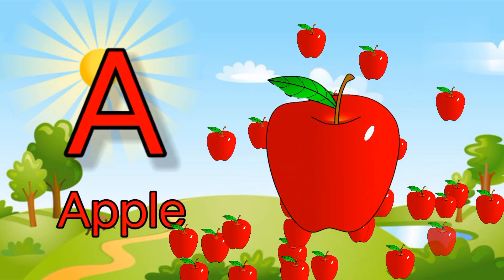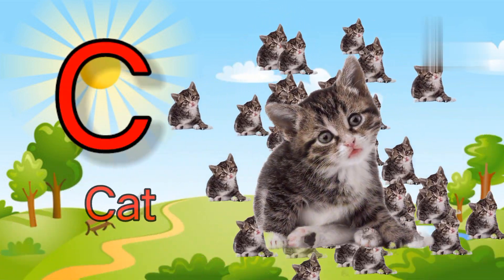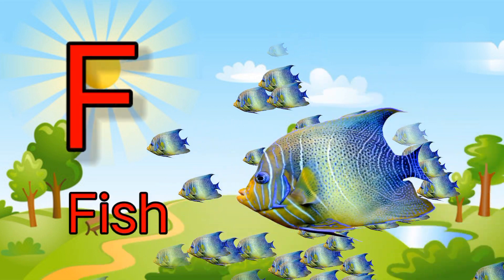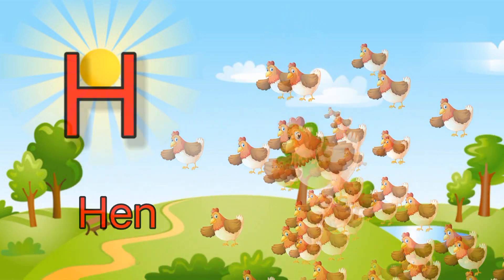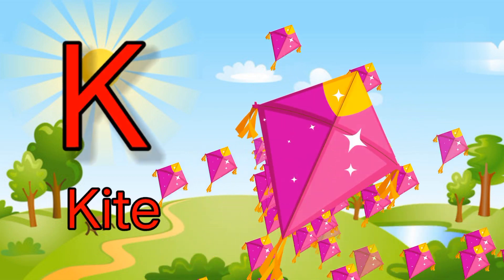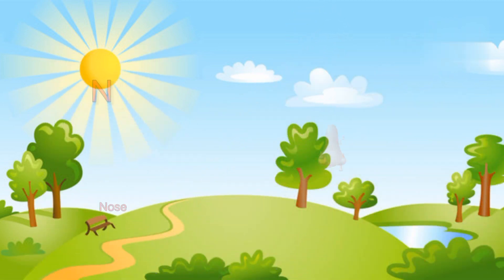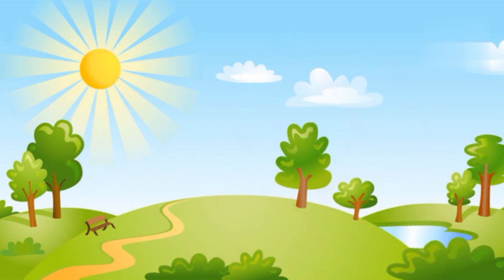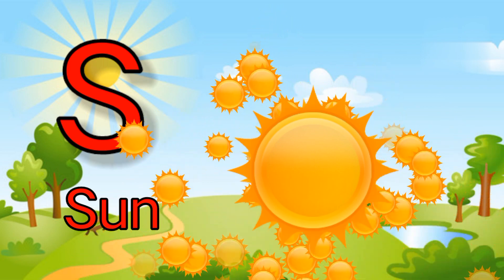A for apple b for Ball c for cat d for dog e for elephant,phonics song for kids,abcd song for kids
a for apple b for ball c for cat  d for dog f for fish | phonic song | abcd song for kids

apple animation for kids
 afor apple b for ball
toddlers
kids abcd
practice abcd With kids
toddlers for preschool class
practice abcd
a se apple a se anar
a for apple chart
a for apple note
learn abcd With Chuchutv nursery rhymes & kids song
learn abcd with a for apple tv
hatti matim tv
fun with kids
phonics song for kids
a for apple b for ball c for cat s for dog e for elephant.